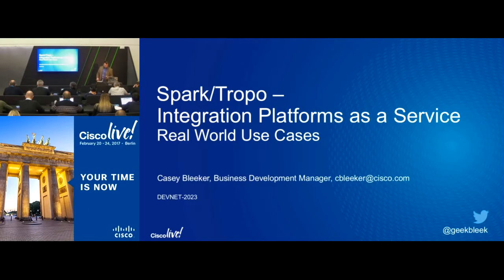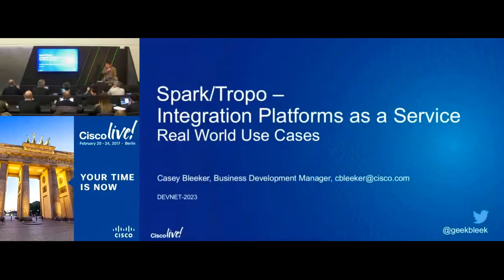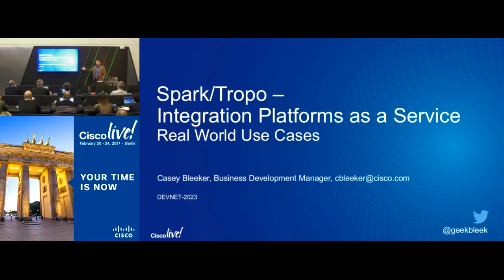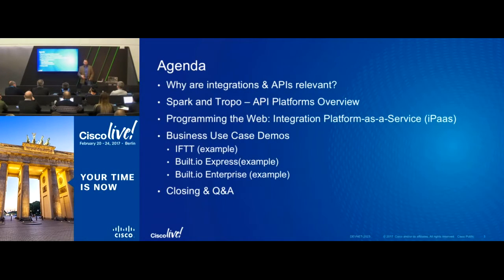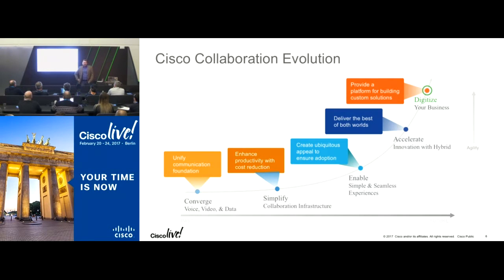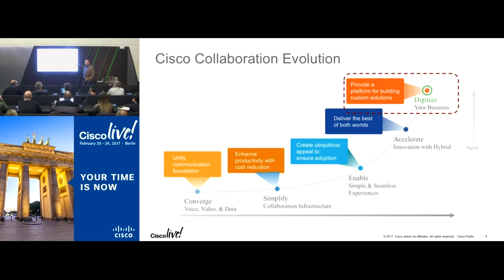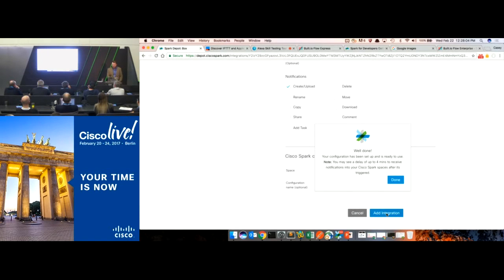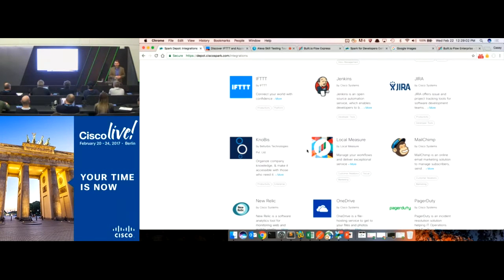Cisco Spark and Tropo Integration Platforms as a Service Real World Use Cases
A classroom session from the DevNet Zone at Cisco Live Berlin 2017. Learn how Cisco Spark and Tropo collaboration features can be easily combined with hundreds of cloud APIs to build sophisticated, flexible workflows via a new breed of 'programmable web' solutions from 'Integration Platform as a Service (iPaaS)' partners like Built.io, Zapier and IFTTT. This session showcases multiple real-world Cisco+iPaaS use-cases with demonstrations.